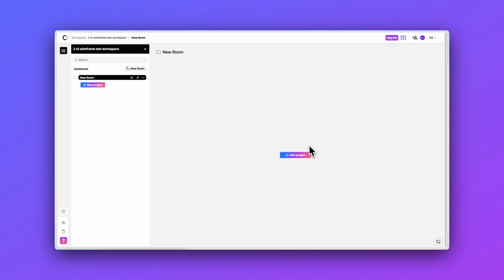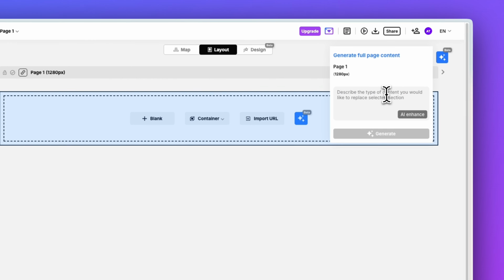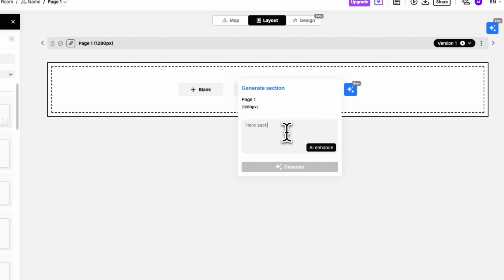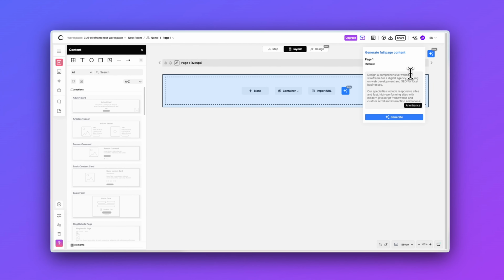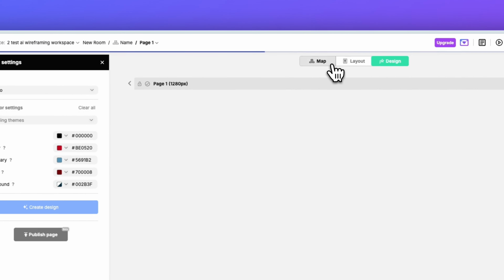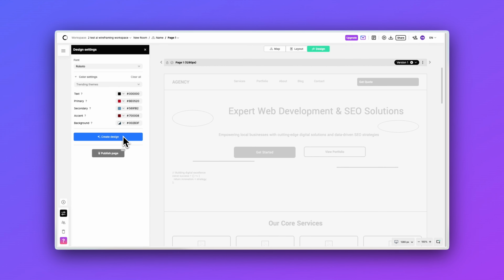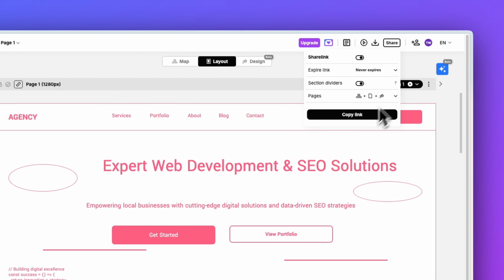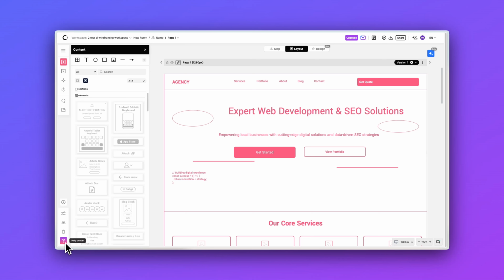Create a Wireframe with an AI Prompt: Simple Guide | Claritee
Learn how to turn a single AI prompt into a clean, structured wireframe in Claritee. This simple guide shows you how to describe your page, let Claritee generate the layout, and then refine it into something ready for design or development. No templates, no clutter—just a fast, controlled way to get a real wireframe done.

• How to write an effective AI prompt for wireframing
• How Claritee converts your prompt into a structured page layout
• How to edit sections, tweak content, and adjust hierarchy
• How to turn your wireframe into a shareable or publishable page